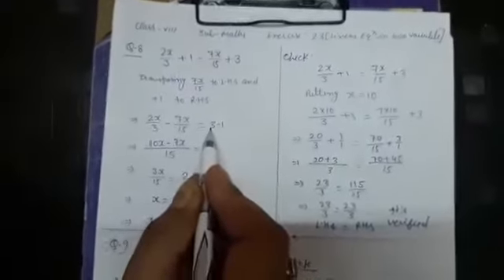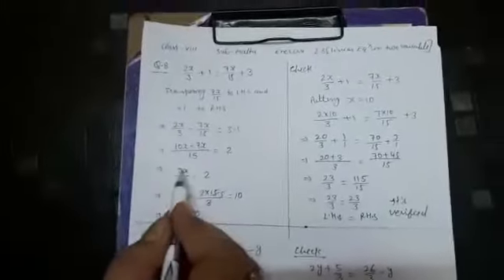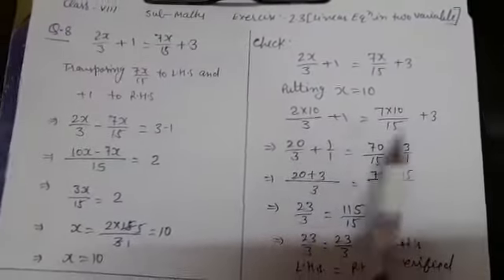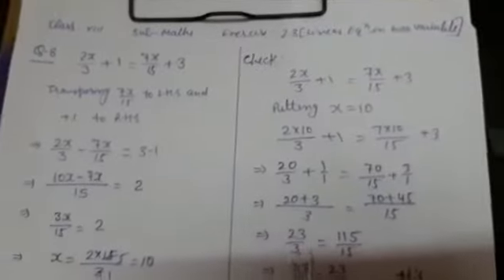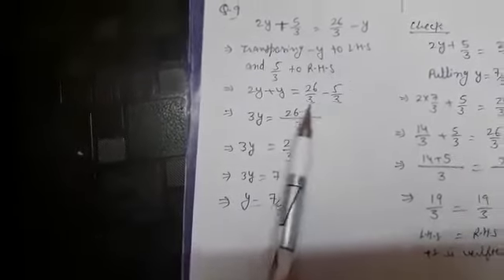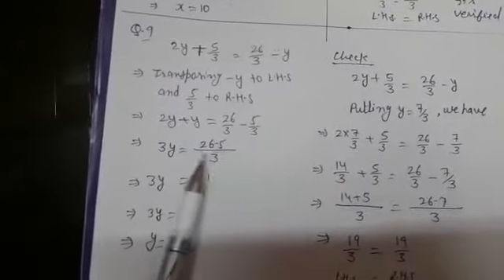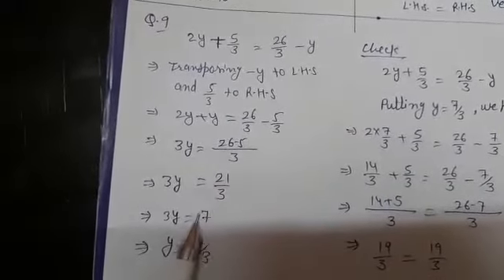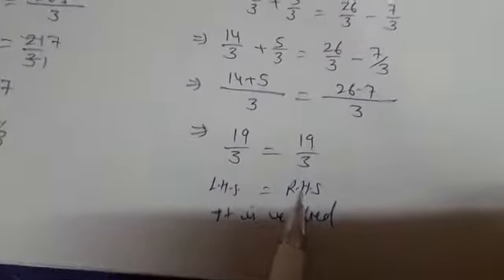Class -viii ,sub Maths-linear equations in one variable Mr Inderjeet Sethi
Exercise -2.3(Q.N.-8,9)